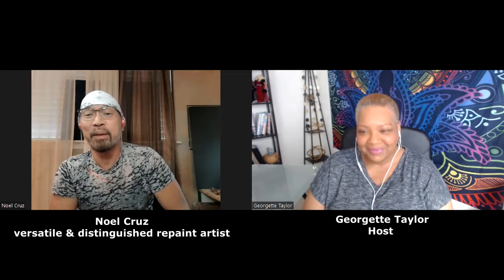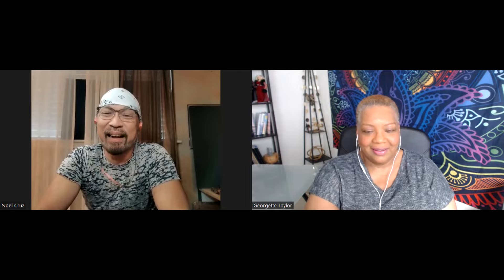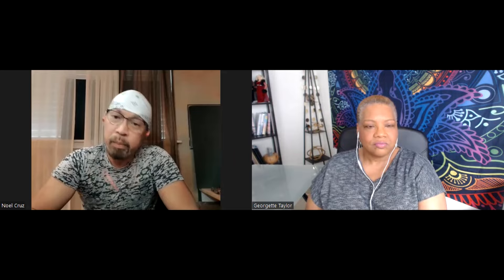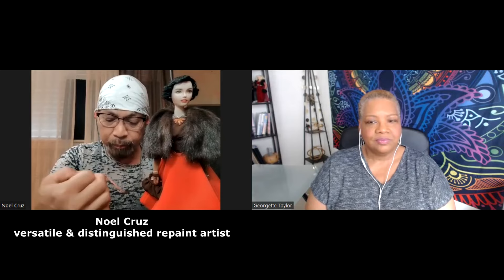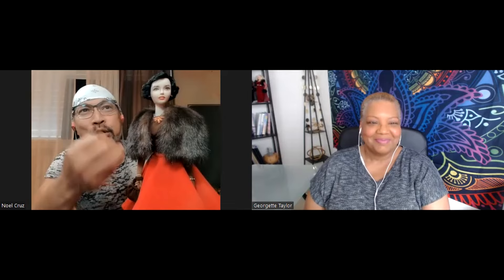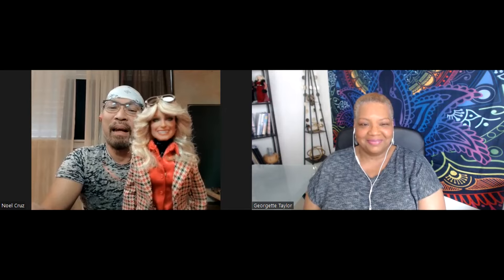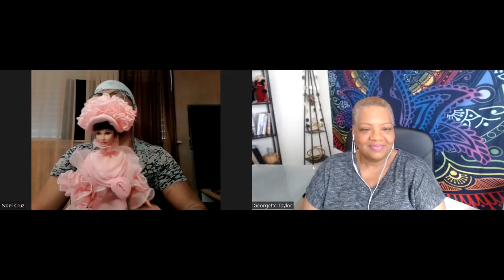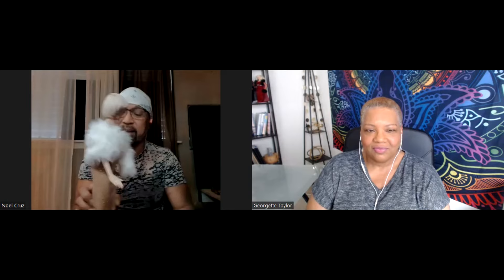ITDW w Noel Cruz, Distingushed Repaint Artist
FAN GIRL ALERT!
In The Doll World is joined by most versatile & distinguished repaint artist in the doll community Noel Cruz.

I have always admired his brilliant work and what a wonderful conversation we had as he shared his journey from drawing portraits since the age of 12 to becoming such a renowned repaint artist, to repainting the most precious doll in his collection.

Although Noel is most recognized for his character & celebrity-based dolls due to their uncanny resemblance to the people they portray, such as Farrah Fawcett, Lindsey Wagner and Johnny Depp to Michael Jackson, Diana Ross and Cher just to name a few in his extensive line of iconic repaints, but there is one doll that is not based on a celebrity, and it was during a beautiful moment as he was sharing that doll with me, that I literally was in tears as he talked about the one doll that he had repainted that is the most precious to him.

We also talk about his process, the hardest area for him to repaint as well as the one thing you that you must get right in order to be true to the repaint. Can you guess what they are before you listen to the show?

His dolls are derived from several models like Gene, Tyler, Sydney, etc, by various doll-makers such as Mel Odom, Robert Tonner & Franklin Mint. His repaints as well as his portraits are done with intricate detail to the point of being naturally lifelike in essence.

He also asks to give a big shout out to MEL ODOM for creating the beautiful doll Gene Doll which has been a very versatile canvas for him work with.

Thank you, Mel from Noel!

In The Doll World is now on Alexa, to listen to our newest episodes just say, "Alexa open Doll World"